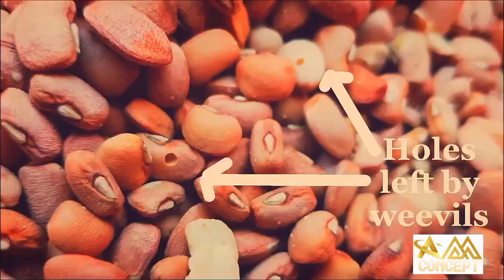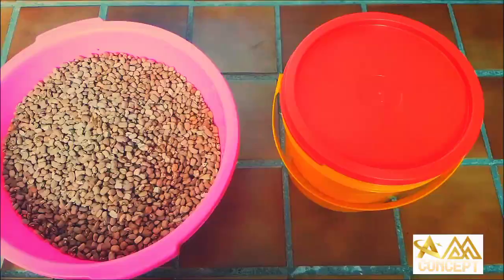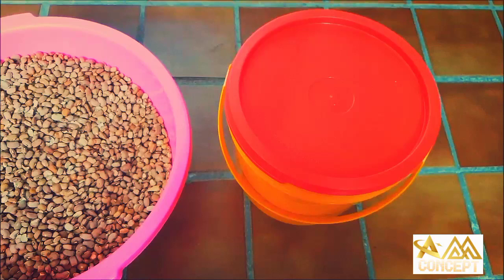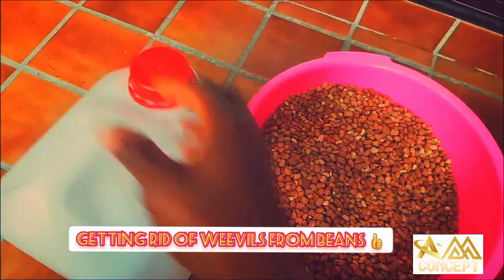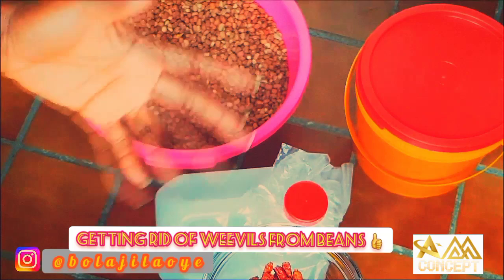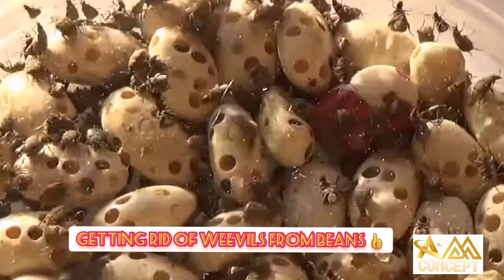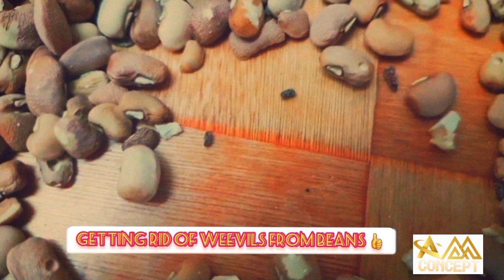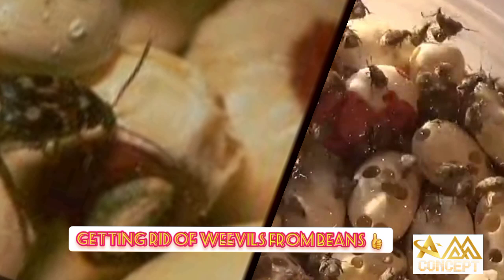How to get rid of weevils from beans